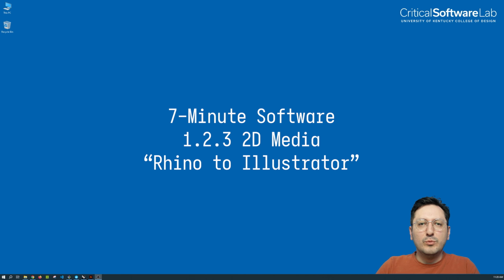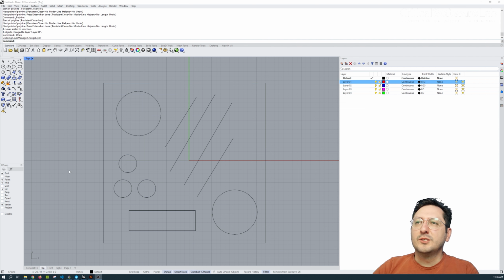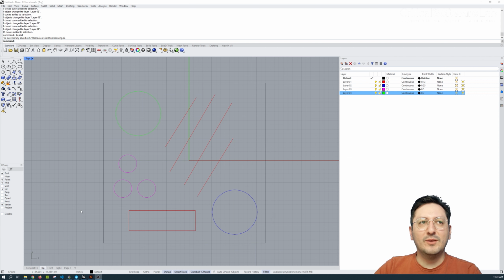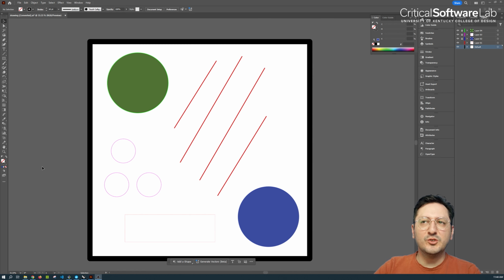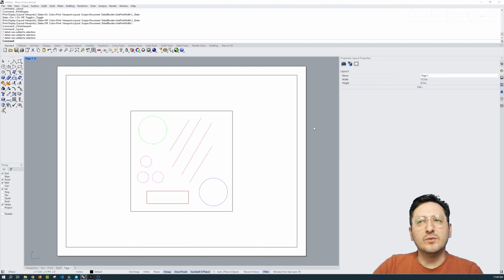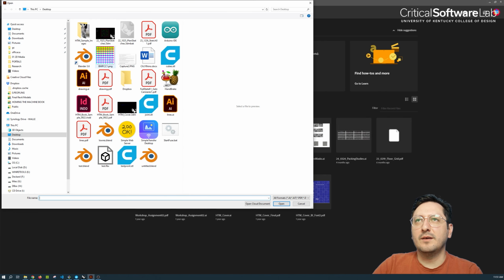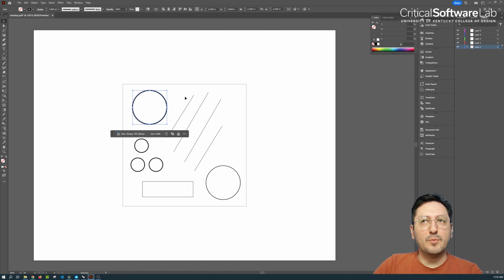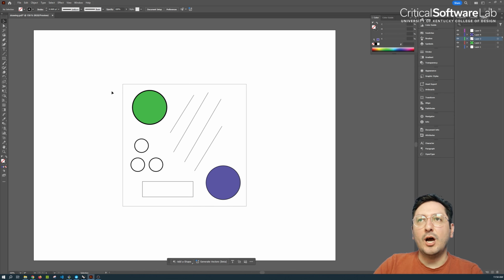1.2.3 Rhino to Illustrator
Two methods for transferring vector drawings from Rhino to Illustrator.

Method 1: Export .Ai file from Rhino
Pros:
- Preserves layers.
- Works well for drawings at 1:1 scale.
Cons:
- No control over artboard size.
- Tricky to keep track of the object scale.

Method 2: Print PDF from Rhino layout
Pros:
- Preserves scale and drawing position.
- Preserves line weights from Rhino.
Cons:
- Needs extra step to separate objects back into layers.
- Needs extra step to release "clipping mask".